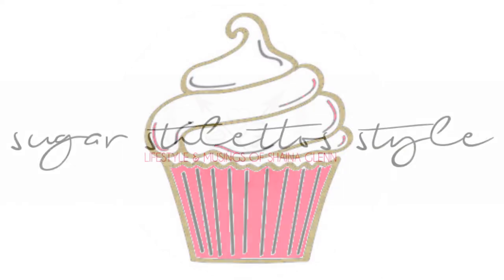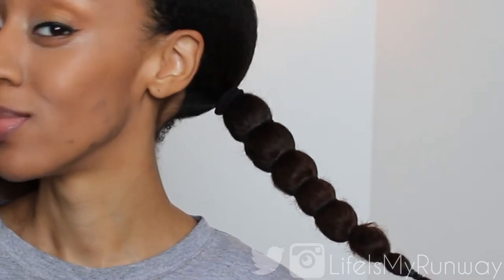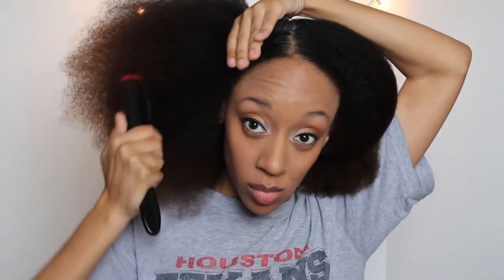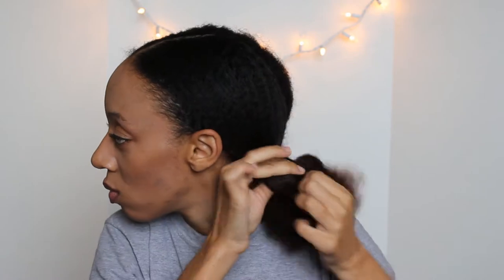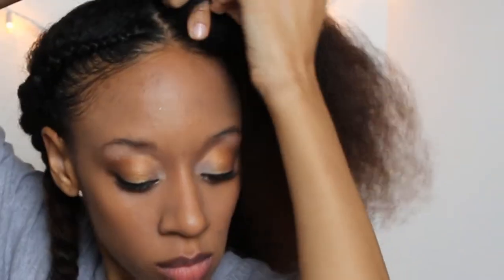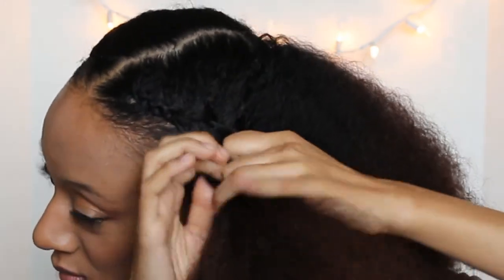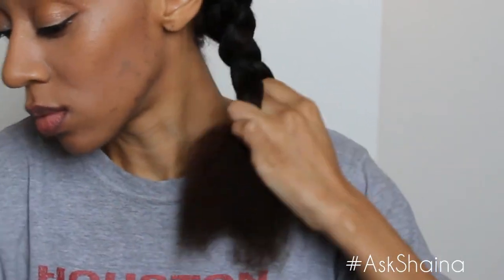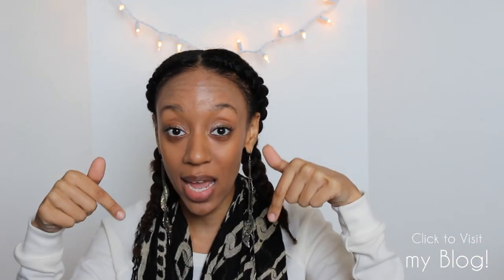AskShaina Stretched Hair, Banding and Braiding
PRODUCTS MENTIONED

TOP VIDEOS